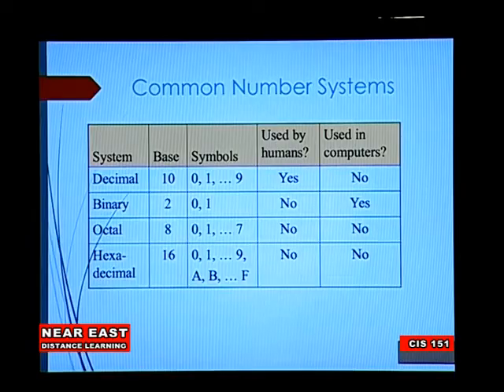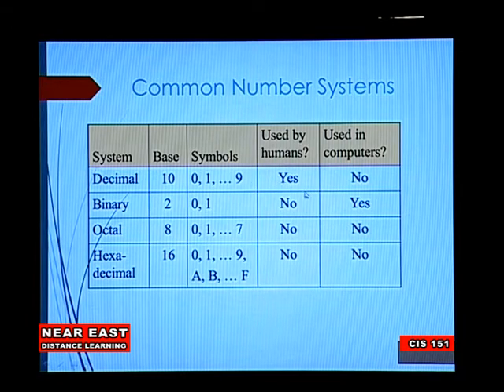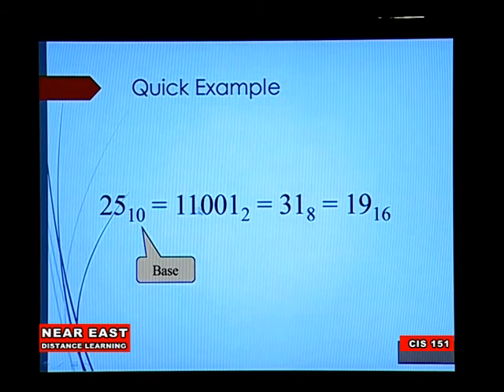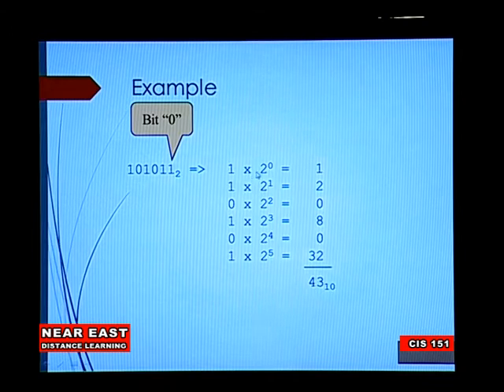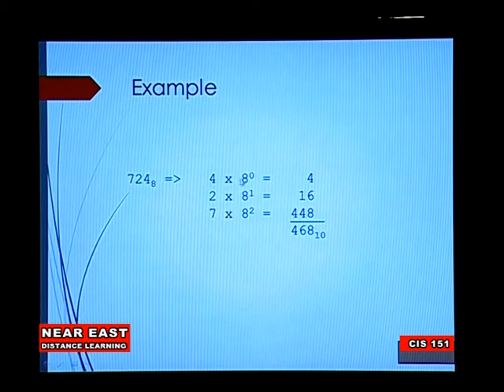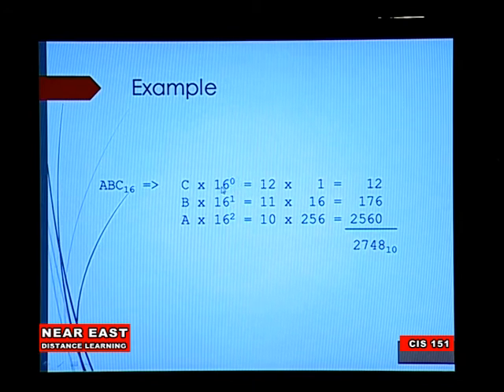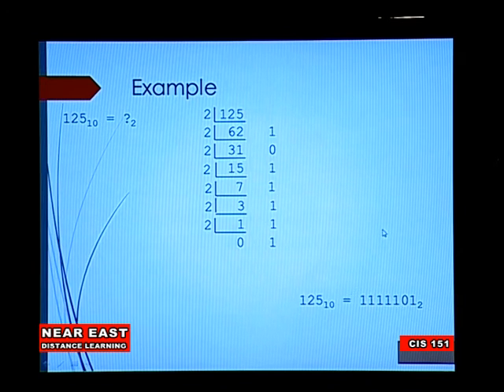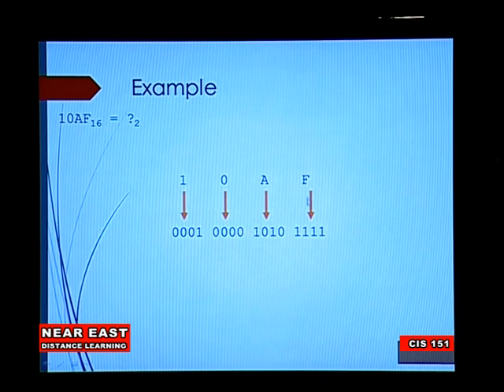17 11 2016 cıs 151